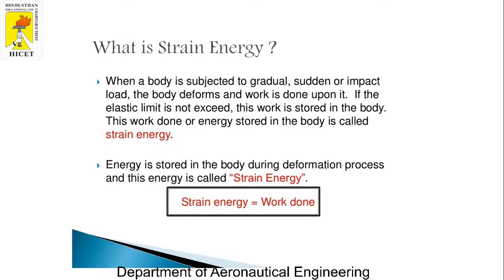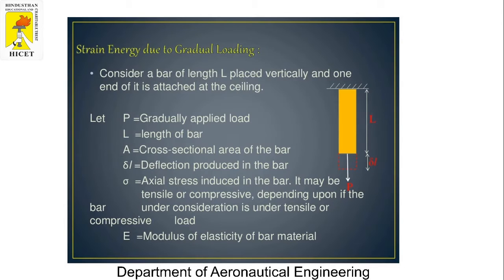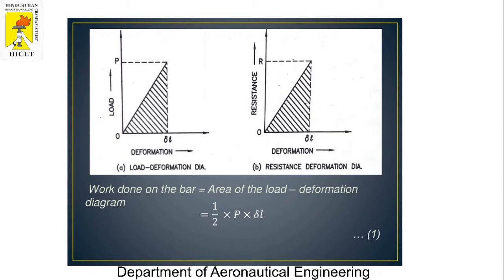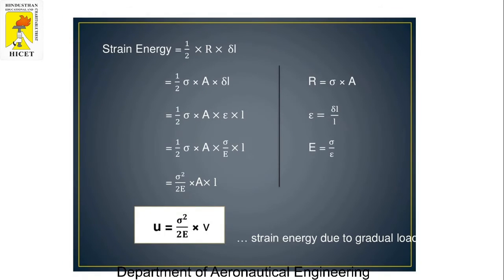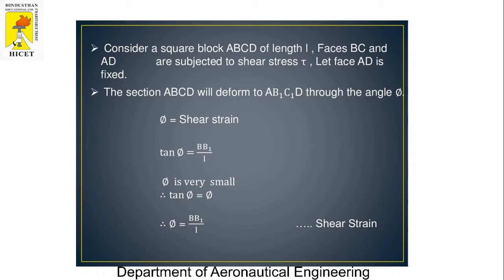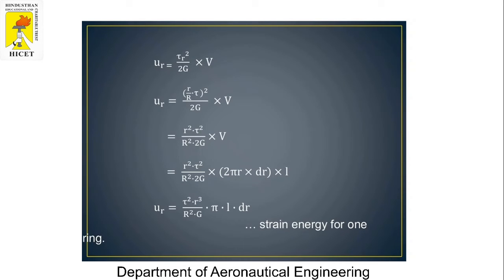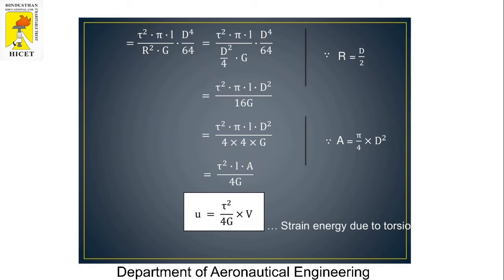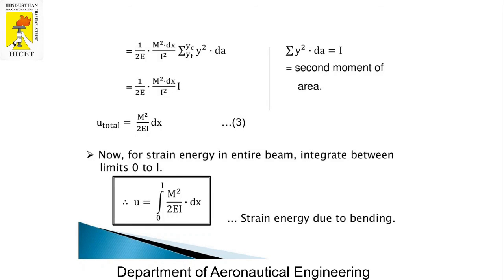Aircraft Structure-I - STRAIN ENERGY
This Video Lecture contains detailed information’s regarding Strain energy is used to find the deflection of the structures in energy method. Strain energy stored in the structures due to axial loading, shear load, torsion and bending are explained here.